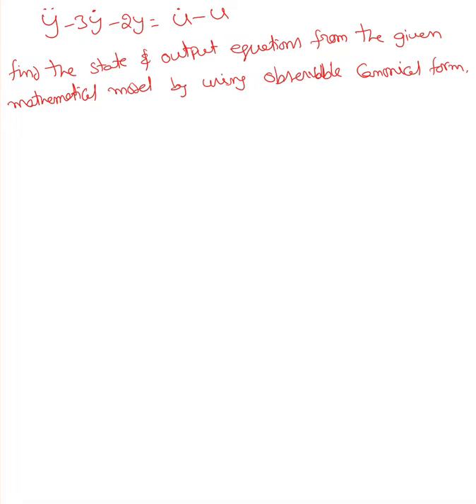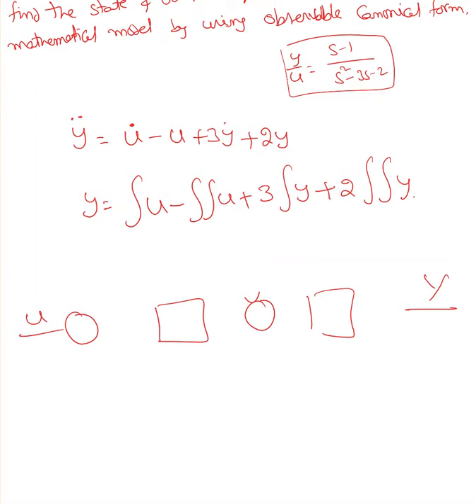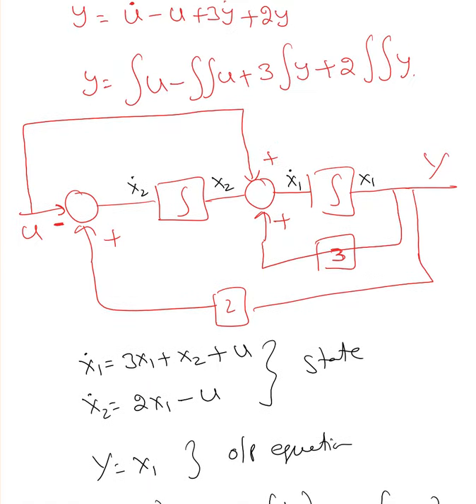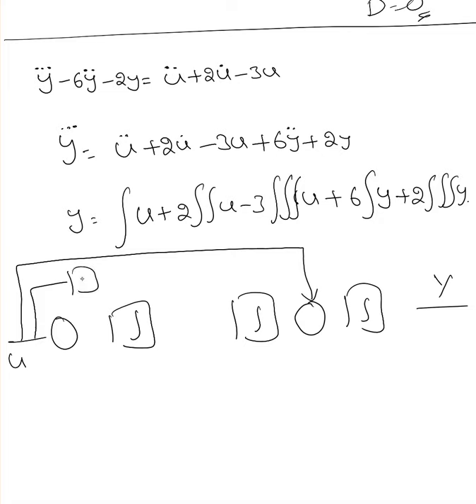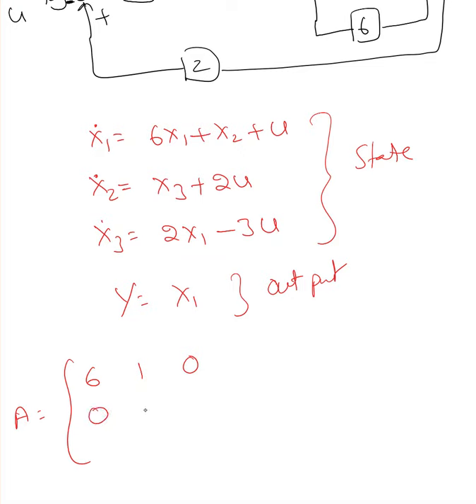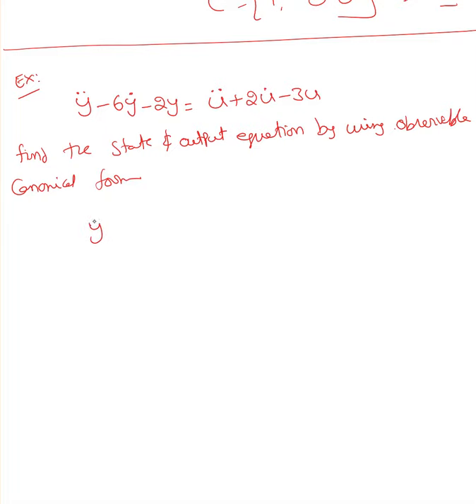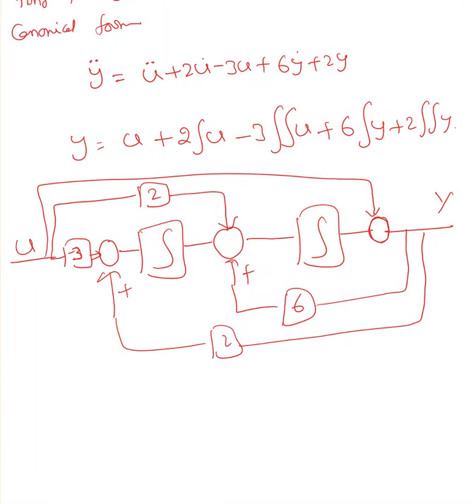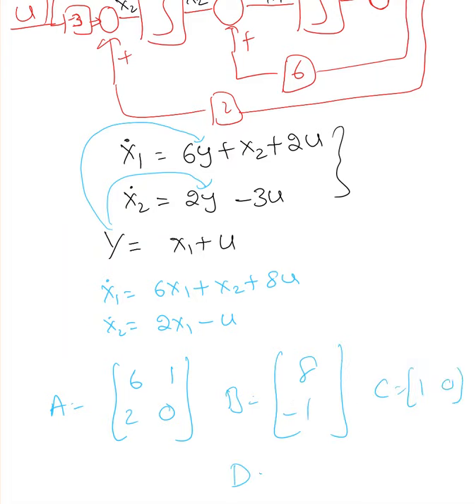Finding state and output equations by using Observable canonical form 002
Finding state and output equations by using Observable canonical form